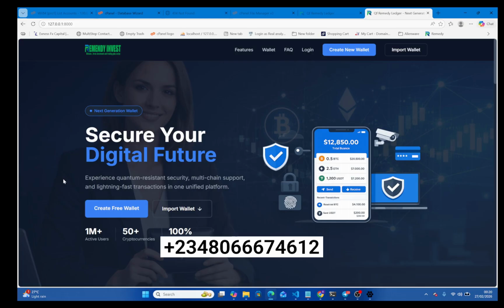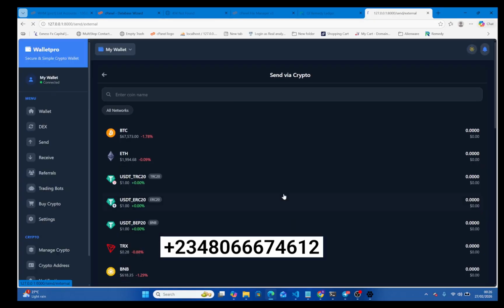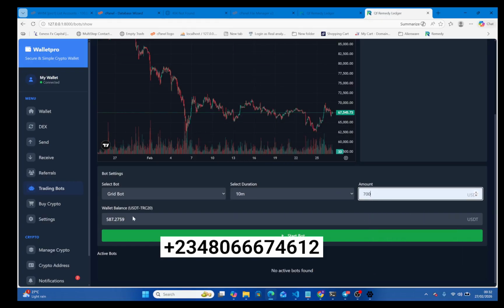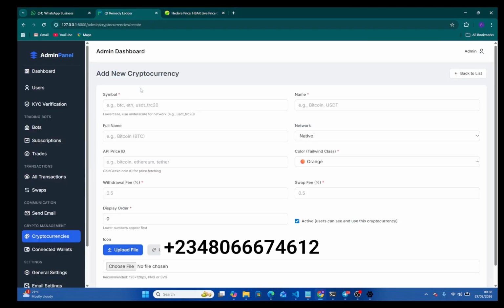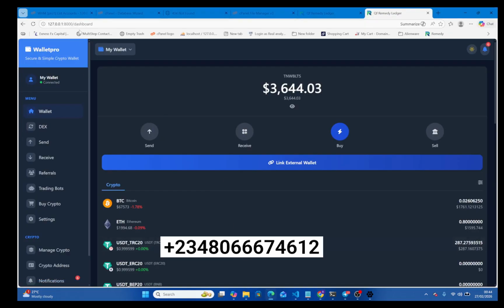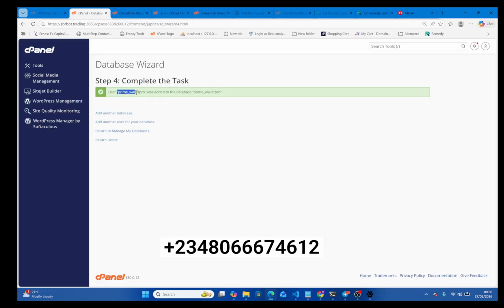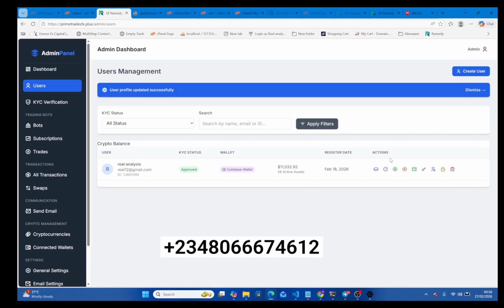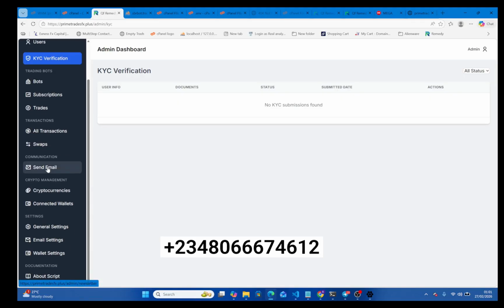How to Build a Complete Crypto Wallet Platform Script Send, Swap, Bots & Admin Panel -QFX website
🚀 Learn How to Build a Complete Laravel Crypto Wallet Platform Script with advanced features like Send, Swap, Trading Bots, and a Powerful Admin Panel.

In this full tutorial and live demo, I’ll show you a professional crypto wallet system built with Laravel and PHP that allows users to securely manage digital assets, automate trading, and access advanced wallet features — all controlled from a robust admin dashboard.

🔥 Features Included in This Crypto Wallet Platform

🔐 Account & Security
• User Registration & Login
• 6-Digit PIN Security System
• Email Verification & Password Reset
• Google 2FA for Admin
• KYC Identity Verification System

💰 Wallet Dashboard
• Portfolio Overview with Total USD Balance
• Real-Time Crypto Prices
• Hide Balance Feature
• Unique Account ID (PayID)

📤 Send Crypto
• Instant Transfers Between Platform Users
• External Wallet Withdrawals
• Per-Coin Withdrawal Fees
• Admin Approval System
• Per-User Feature Toggles

🔄 Crypto Swap
• BTC to ETH Swap Example
• Real-Time Market Conversion Rates
• Configurable Swap Fees
• Optional Admin Approval

🤖 Trading Bots Marketplace
• Bot Subscription System
• Investment Duration Selection
• Automated Profit Calculation
• Real-Time Bot Performance Statistics
• Automatic Payout to USDT Balance

💳 Virtual Card System
• Generate Virtual Visa-Style Cards
• Fund Cards Using Crypto
• Freeze / Unfreeze Cards
• Delete Cards with Automatic Balance Refund

👥 Referral System
• Earn USDT Bonuses
• Configurable Referral Payout Timing

🔔 Notifications & Email Alerts
• Transaction Email Notifications
• KYC Status Updates
• Trading Bot Subscription Confirmations
• In-App Notification Center

🛡️ Powerful Admin Panel
• User Management
• Manual Balance Editing
• Approve / Reject Transactions
• Create & Manage Trading Bots
• Add & Manage Cryptocurrencies
• Configure Withdrawal & Swap Fees
• Newsletter System
• Full Platform Settings Control
• Cron-Based Automation

💻 Tech Stack
• Laravel
• PHP
• Livewire (Real-Time Updates)
• Responsive UI Design
• Secure Cron Processing

✅ Perfect For Building:
• Crypto Wallet Platforms
• Crypto Exchange Platforms
• Investment Platforms
• Trading Bot Websites
• Fintech Startups

This is more than just a wallet script — it’s a complete crypto platform infrastructure built with Laravel.